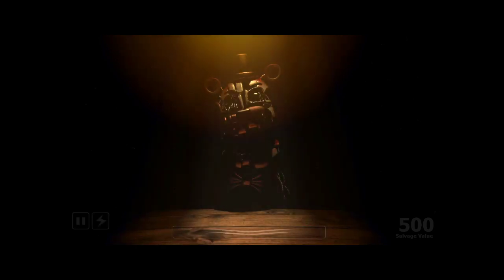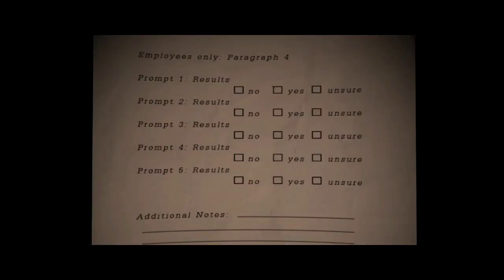Freddys pizza 6 part 3